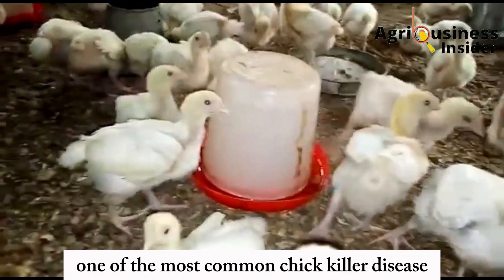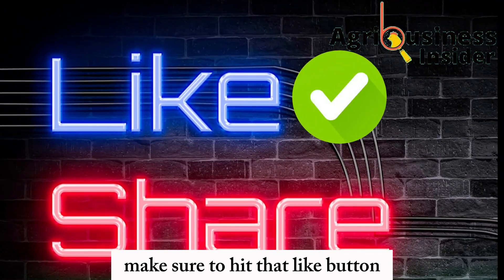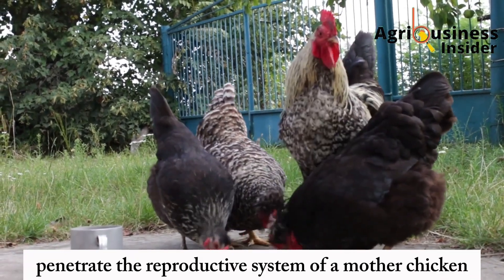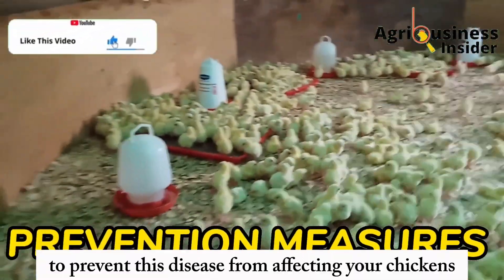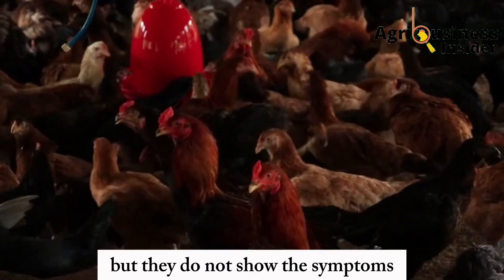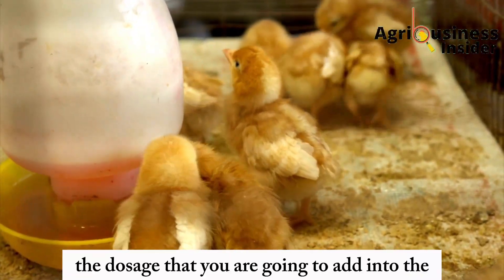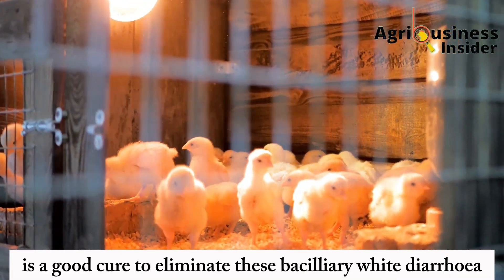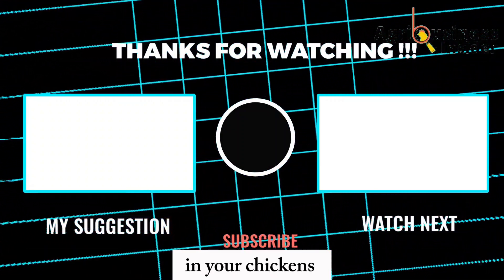NO MORE CHICK DEATH IN WEEK 1 to 3 by Supplementing THE TOP 3 ORGANIC TREATMENTS 🌿🌿🌿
One of the major problems facing chicken farmers is the death of the chicks in the first two weeks of life. One thing that farmers ought to know is that during the early days of a chick's life the immune system is usually underdeveloped. Therefore, in any case that the chick contracts an infection it will probably either lead to stunted growth or even death if not well handled. To be on the safe side I advise farmers to use organic treats to prevent and cure these infections before they lead to losses. In this video I will share with you TOP 3 NATURAL AND ORGANIC TREATMENTS FOR THE BACILLIARY WHITE DIARRHOEA IN CHICKS. Watch the whole video to know more about the dosage and the treatments.

I hope you learn something from thus video. Finally, SHARE, LIKE and leave your COMMENT in the comment section below.